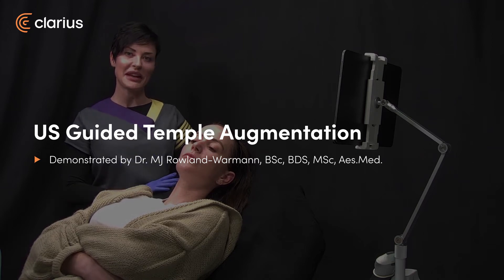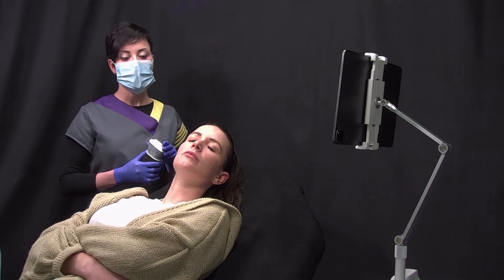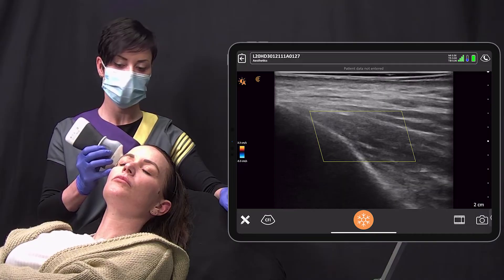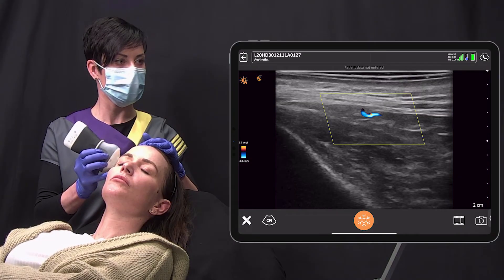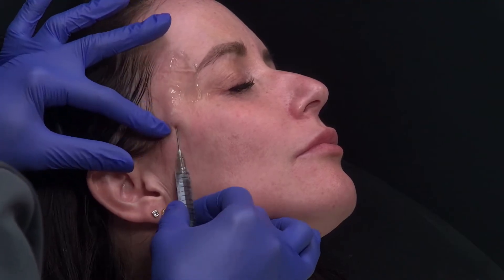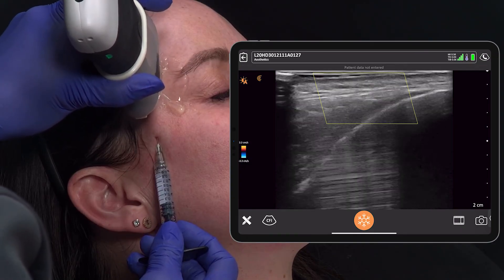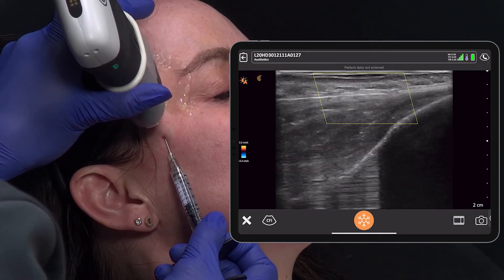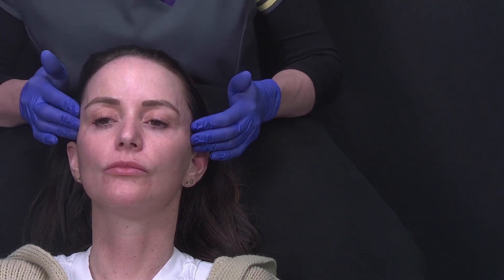US Guided Temple Augmentation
In this video Dr. Rowland-Warmann uses high resolution ultrasound to identify the superficial temporal artery and the interfascial plane to guide filler injection into the temple.  Using ultrasound ensures a safe injection with a predictable outcome.